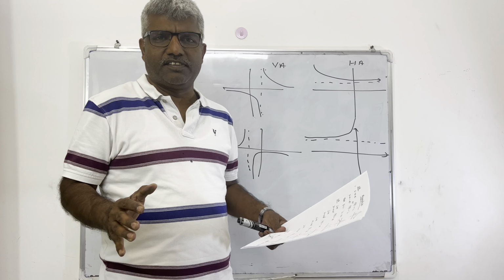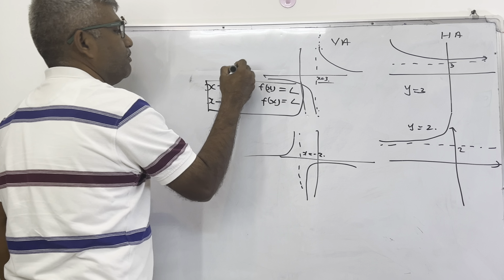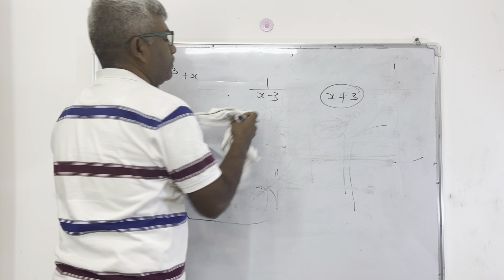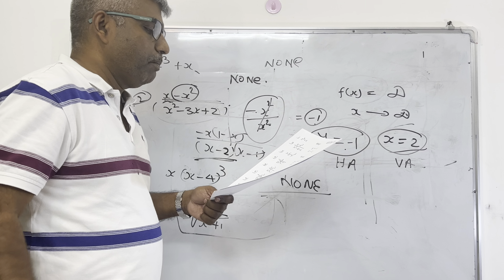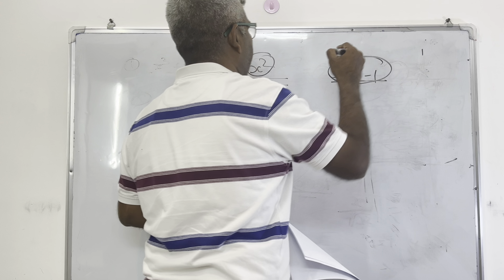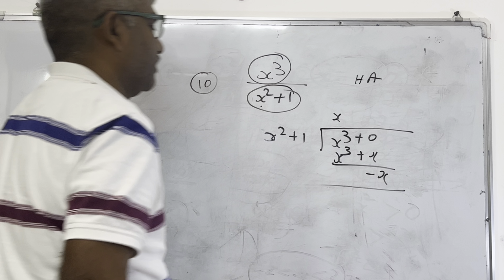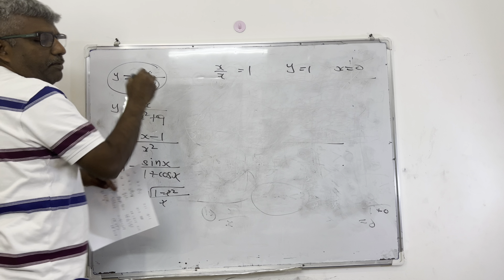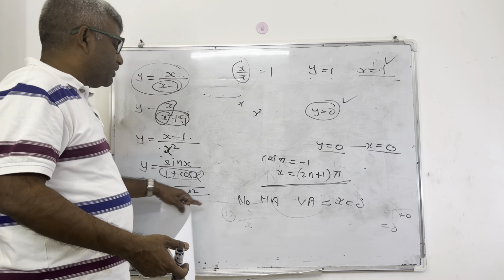Curve Sketching: Expert Level Lesson: Asymptode- Lesson 4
Learn the fundamentals of curve sketching in Calculus 1 with this comprehensive tutorial. There are 7 steps to sketch the curve.  In this video, I explain step 1- Find Asymptode   I explain the domain with 10 different examples- polynomial functions, rational functions, trigonometric functions, and more.